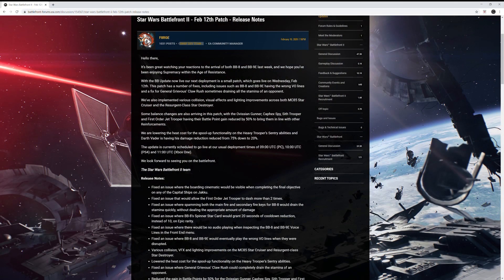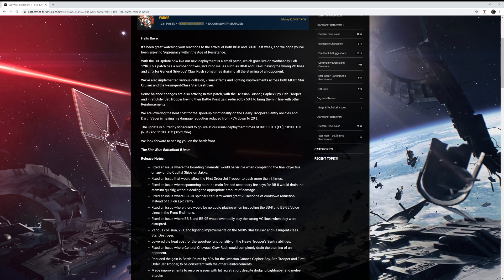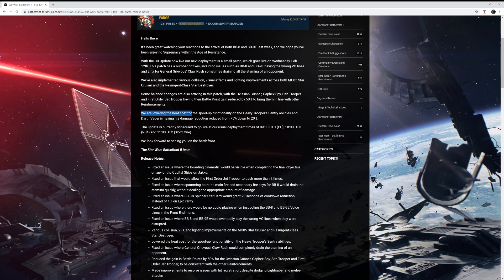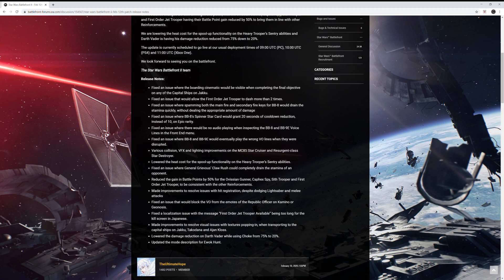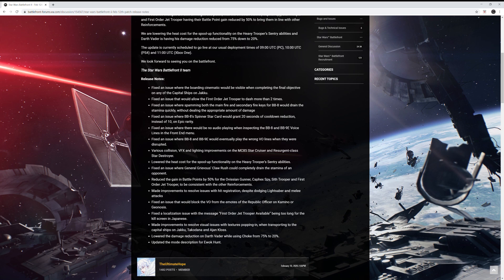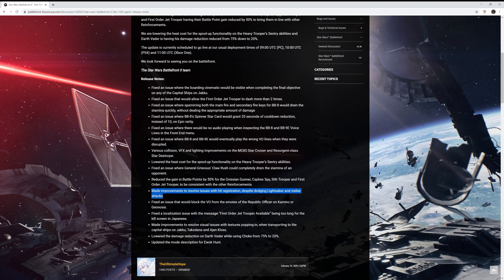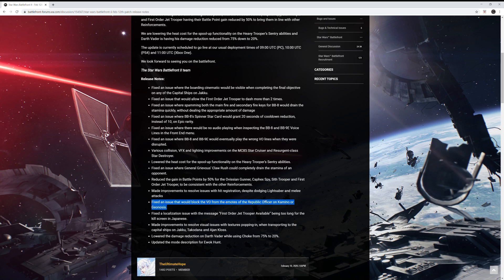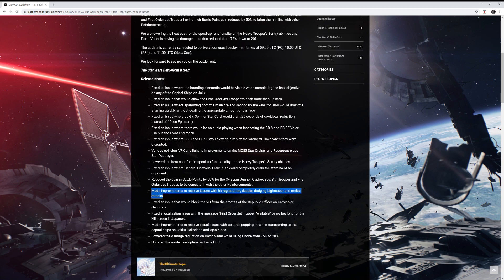Star Wars Battlefront 2 - News Update: 3 Updates in February! Hit detection fixed!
Hey guys! Here is a Star Wars Battlefront 2 news update video! Thanks for all of the support, and May the Force be with You Always!!!